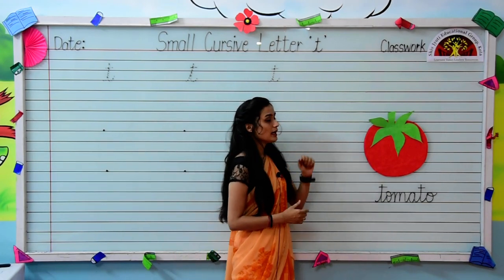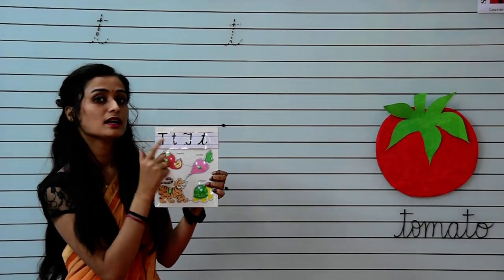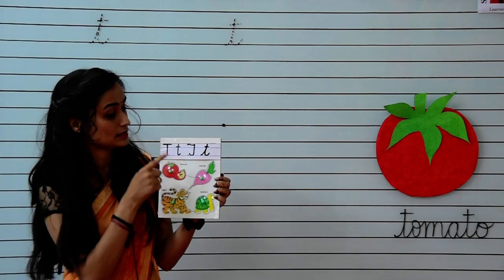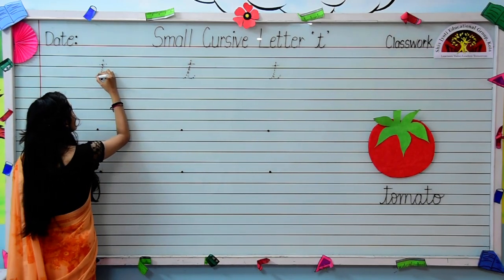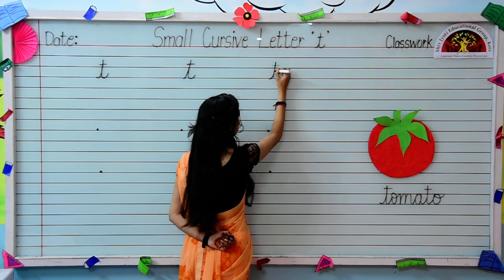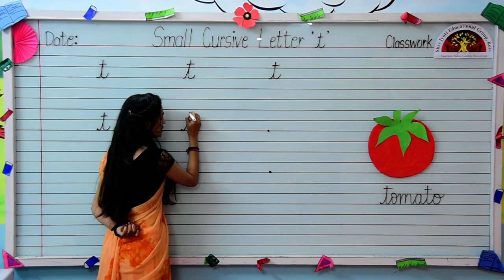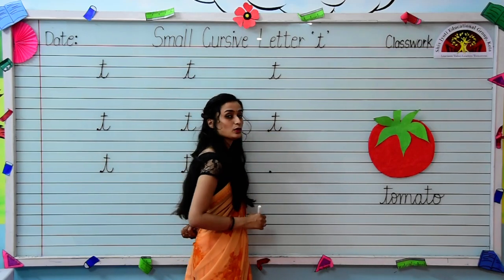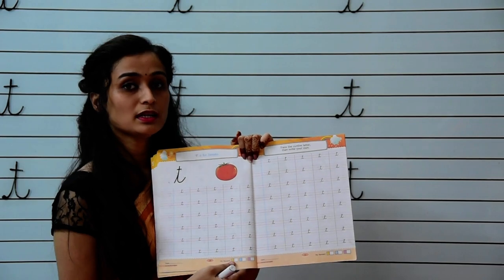PRE PREP ENGLISH SMALL CURSIVE ' t'